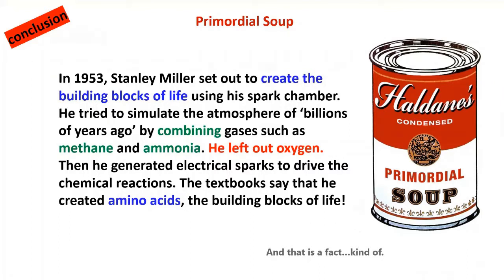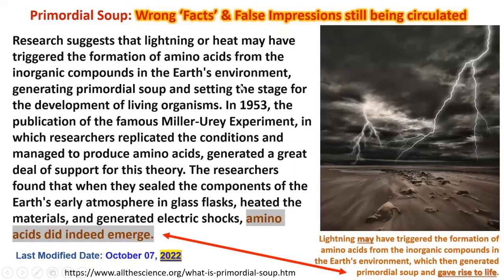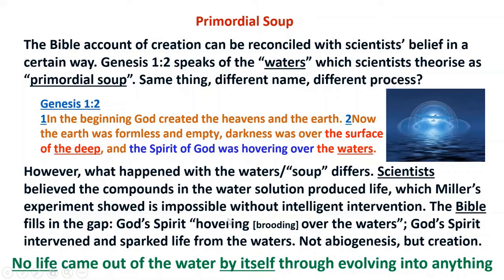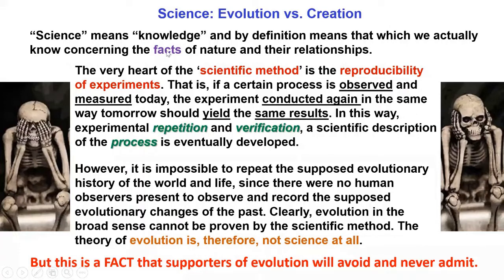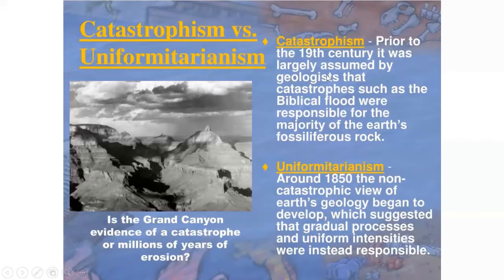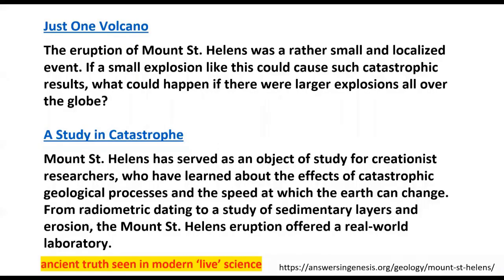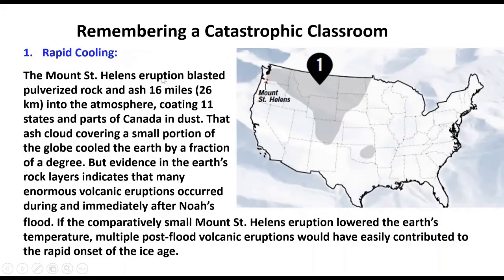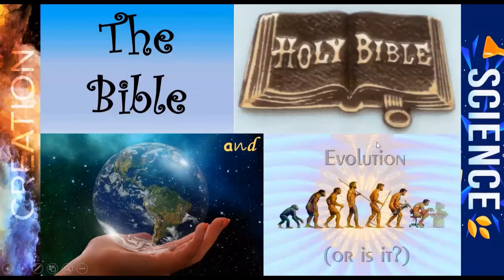Edit Bible Study 13 November 2022 Answer for Faith 4 The Bible & Evolution 3